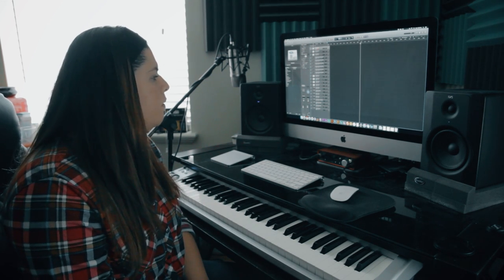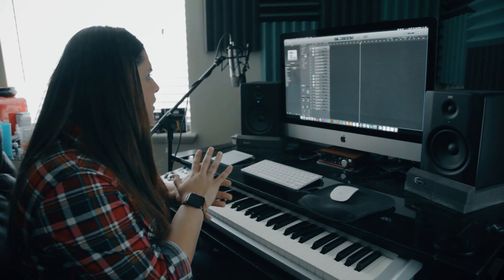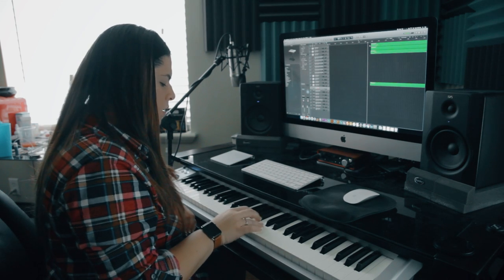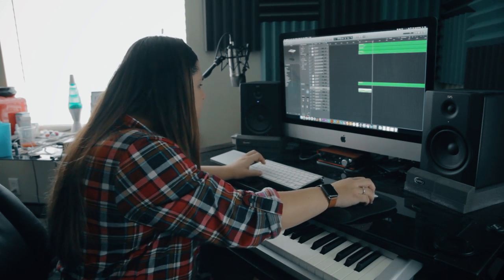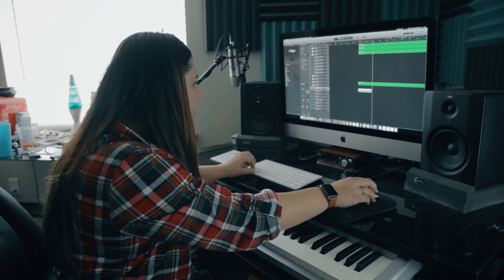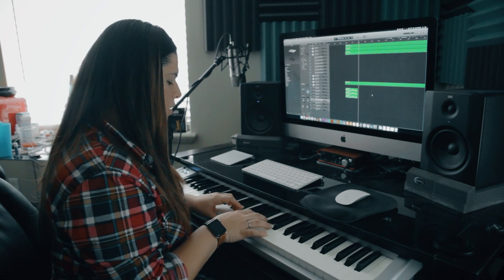Ep. 1 - Making a Trap/Soul Beat [Like Drake] - Logic Pro X